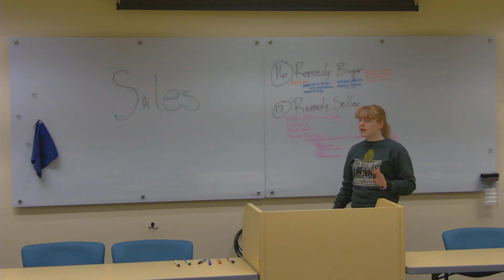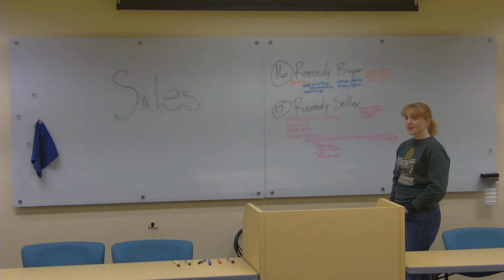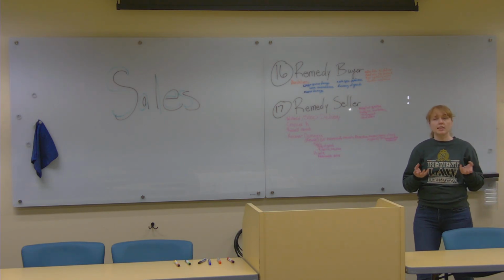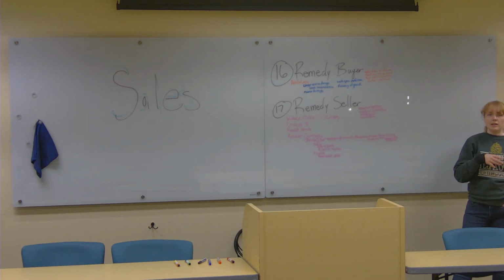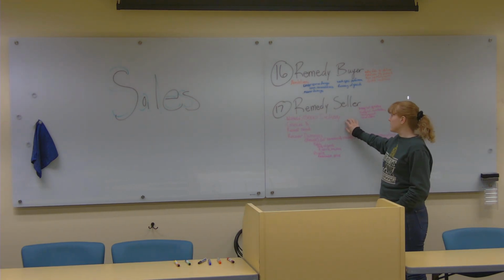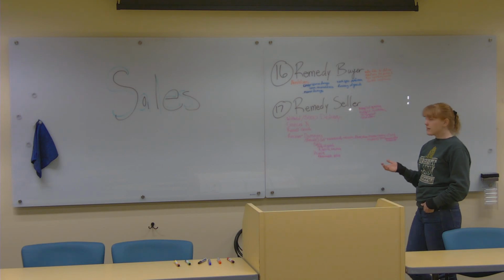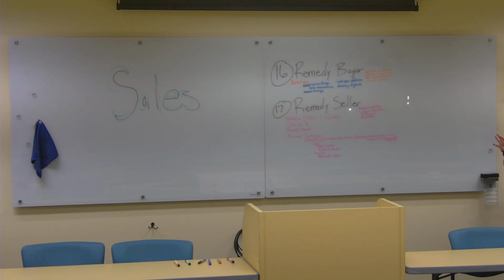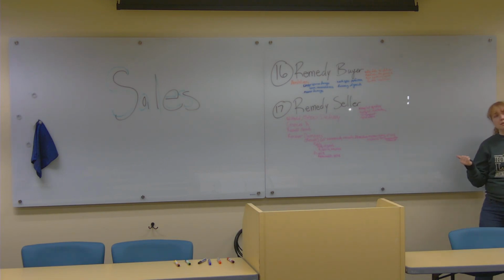Sales Video 9/12